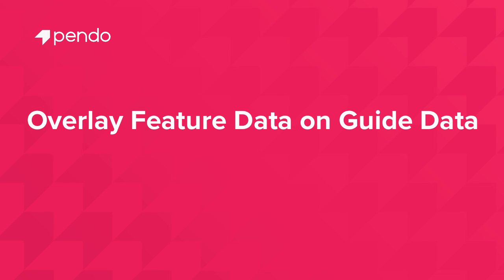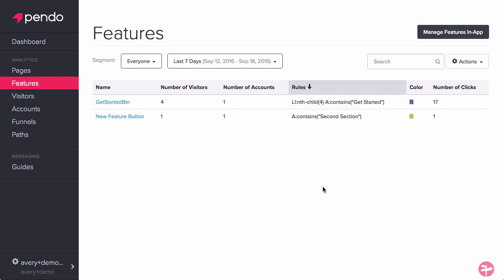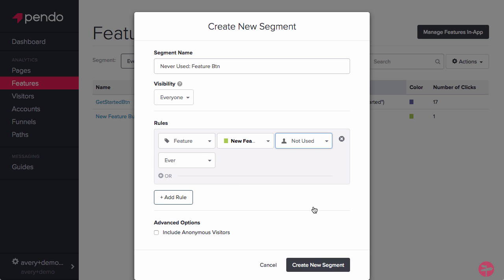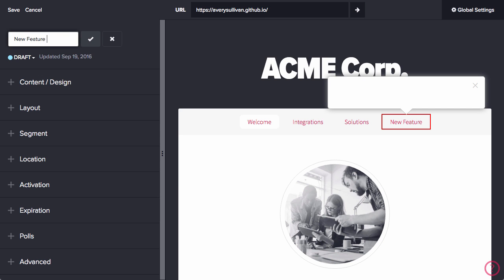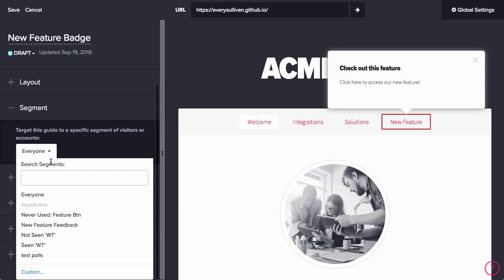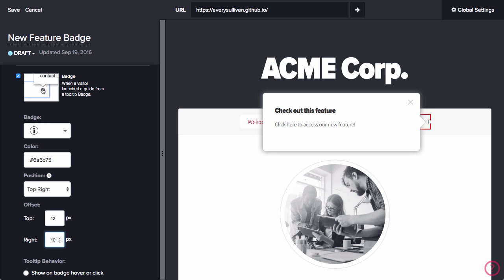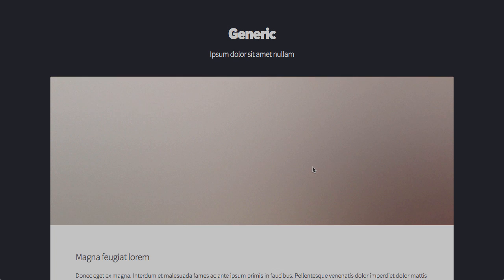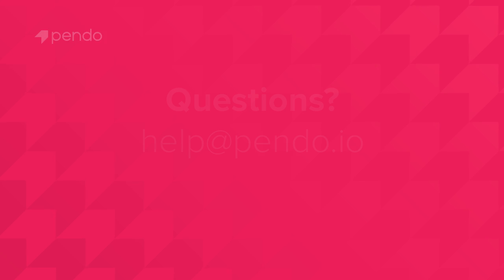Overlay Feature Data on Guide Data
Are your guides promoting activity? Find out by overlaying feature data over guide interaction data!